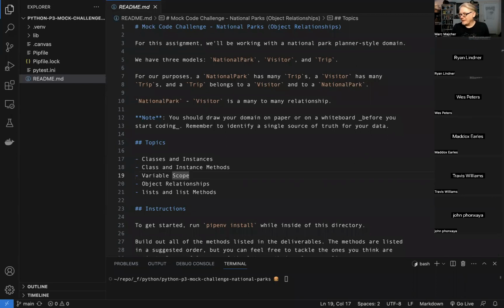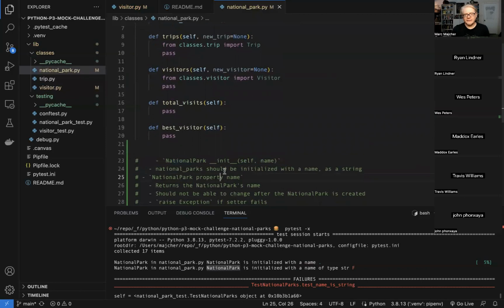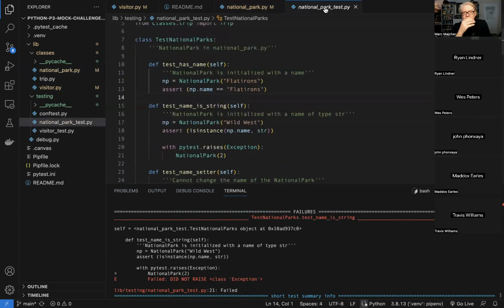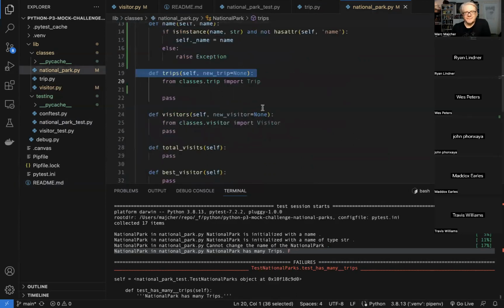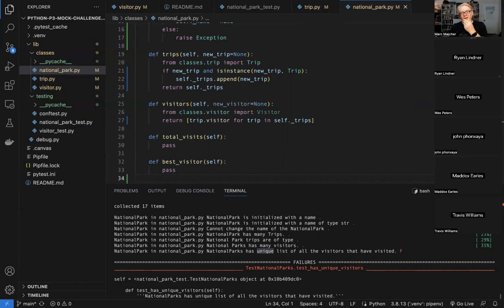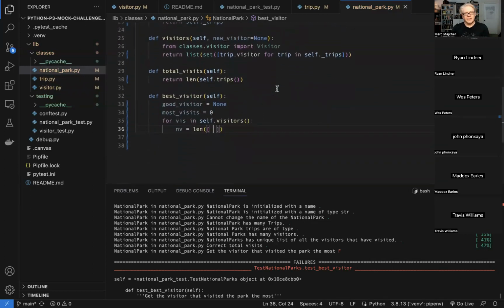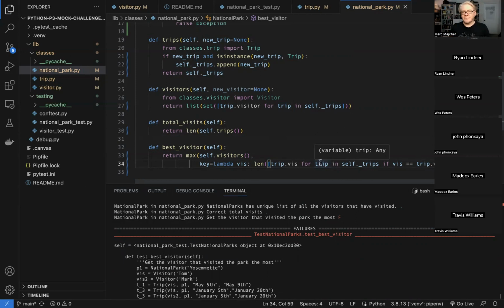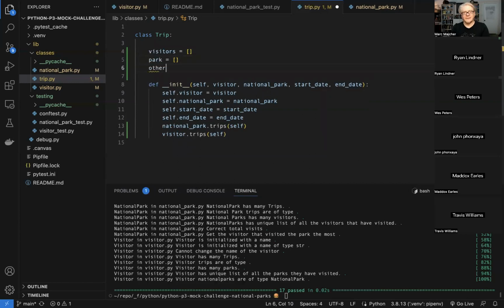052223 National Parks code challenge practice